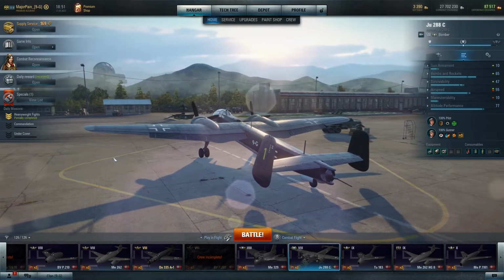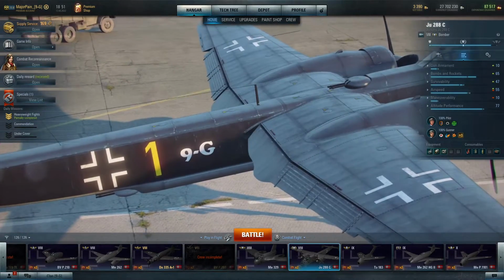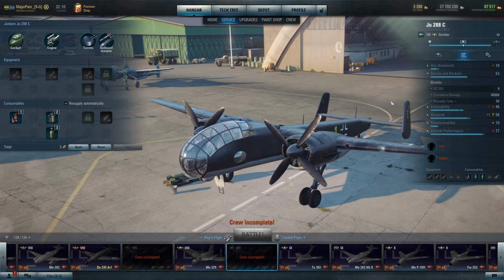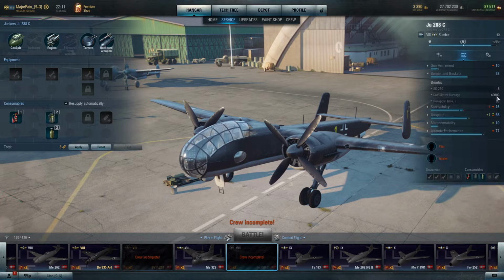World of Warplanes | Ju-288c | How To | Tier VIII | Bomber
World of Warplanes | Ju 288 C | Tier VIII | Bomber
Fun episode of how to play a bomber